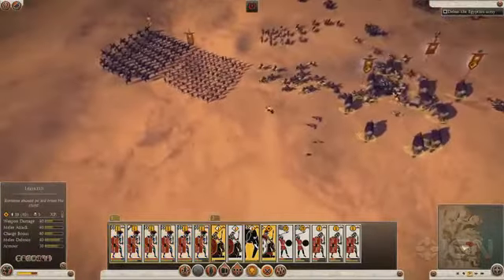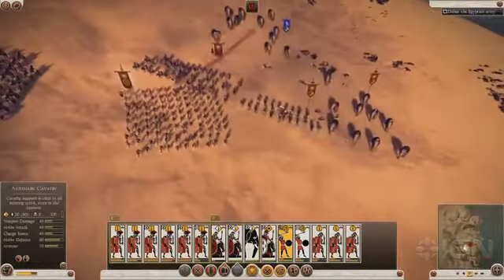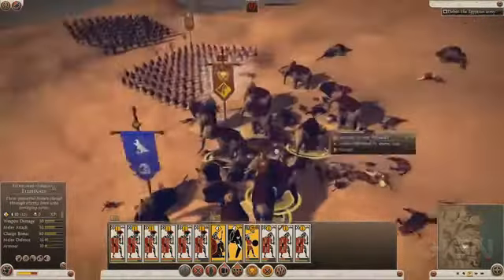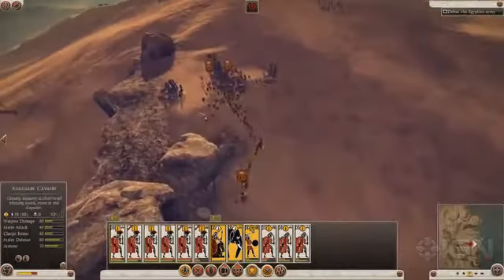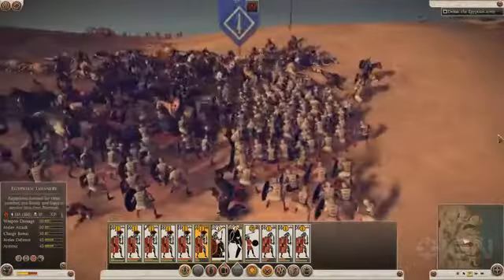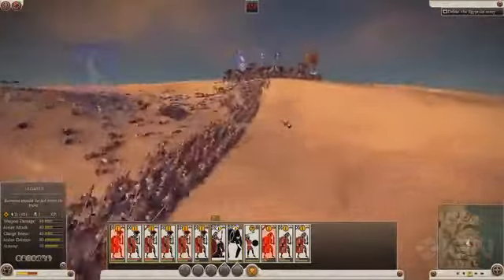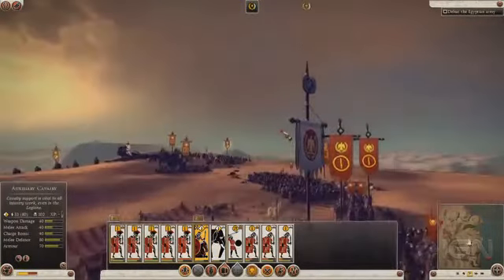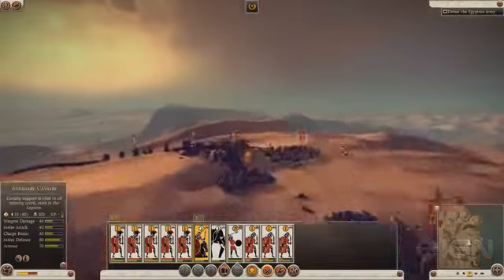Rome 2 Total War Battle of the Nile1521